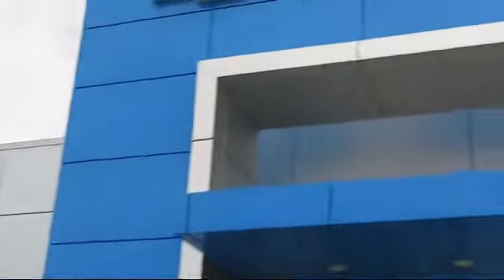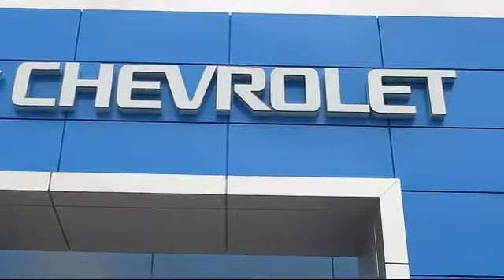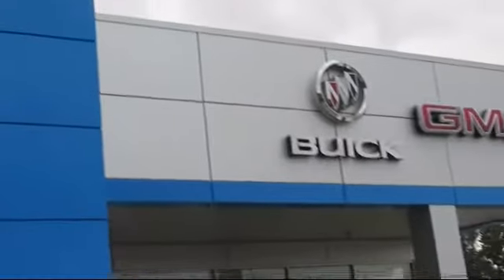2018 Chevrolet Silverado 3500hd Work Truck Modesto Tracy Turlock Los Banos Merced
2018 Chevrolet Silverado 3500hd Work Truck Stock Number: 187470 Vin:1GB3CYCY2JF226046.